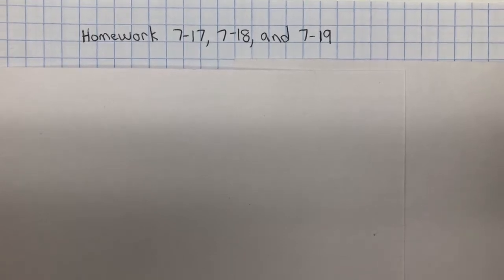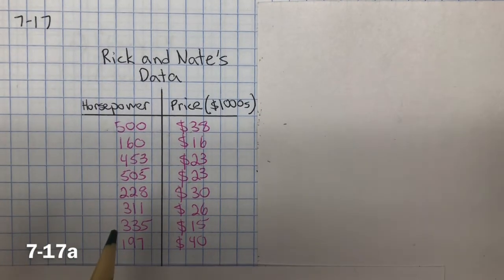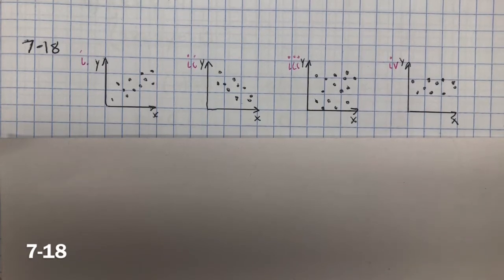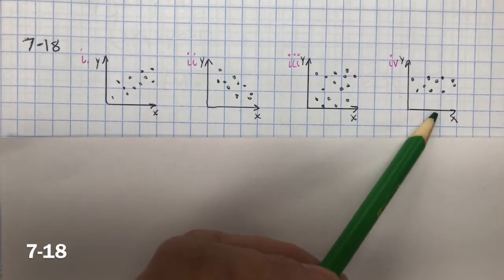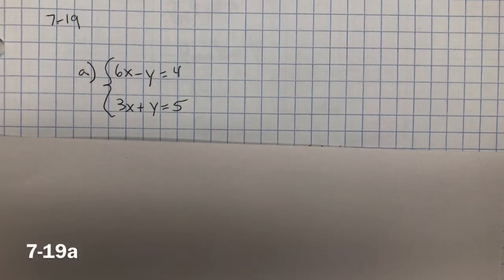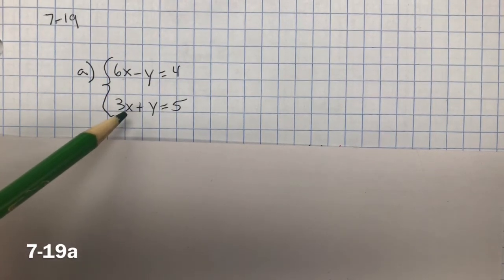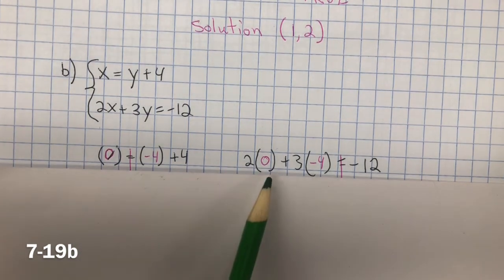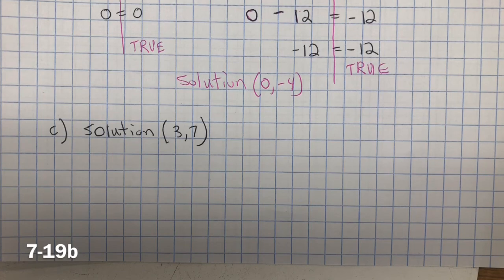CPM Homework 7-17, 7-18, & 7-19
CPM